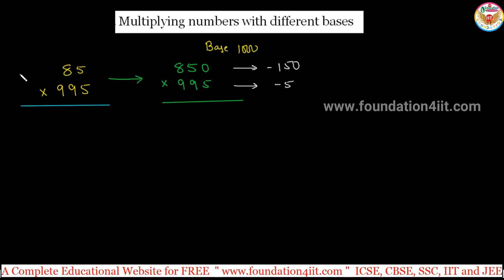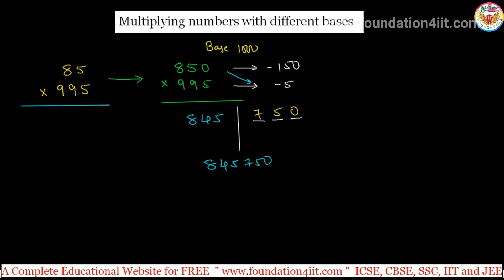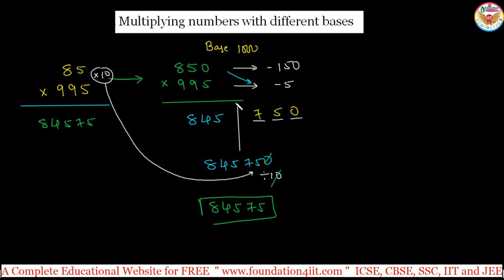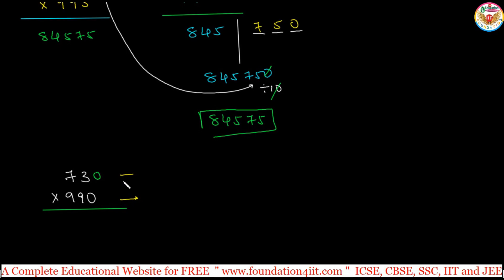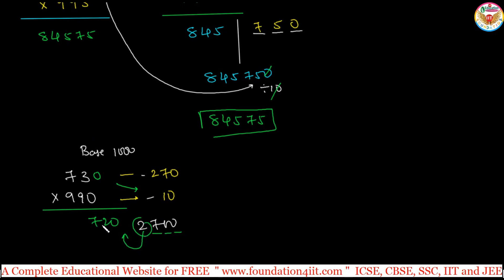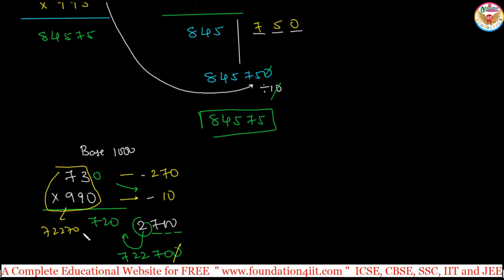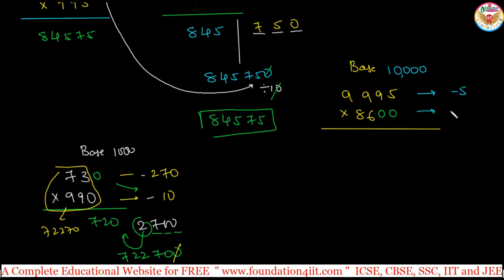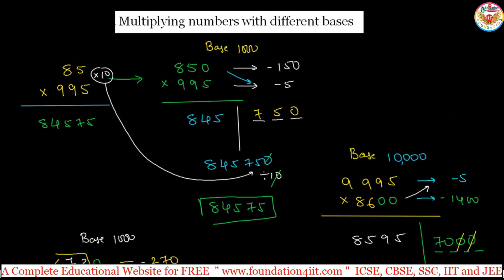Multiplying Numbers with Different bases || Vedic Maths Trick # 22